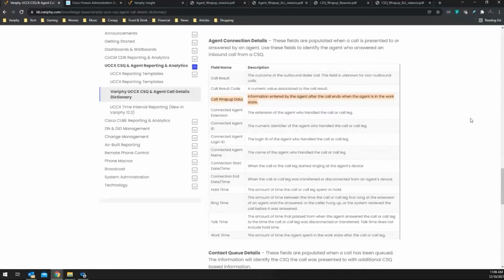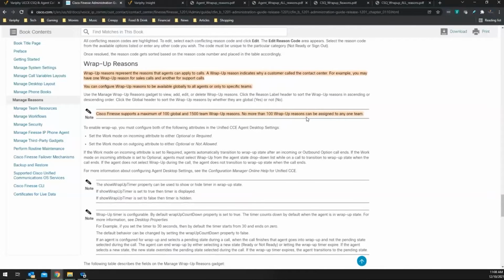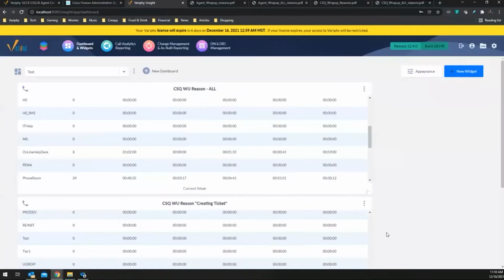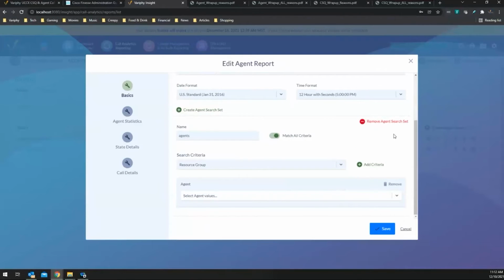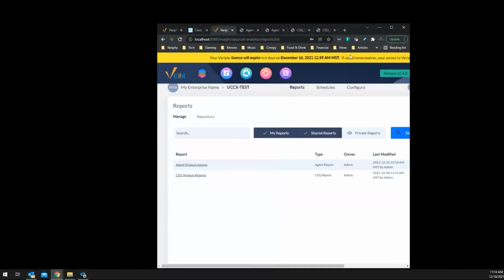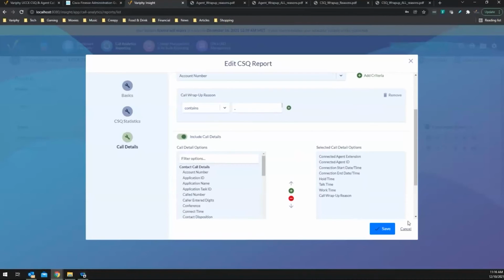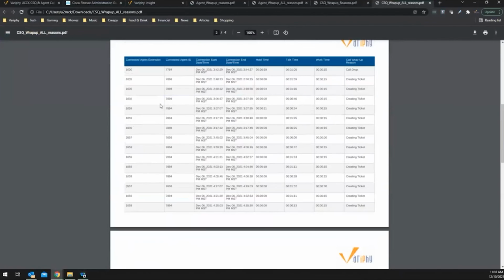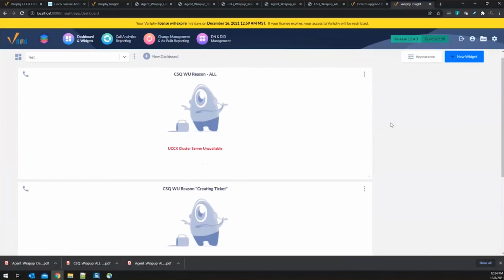Variphy Webinar: UCCX: Wrap-Up Reasons, Widget Search Sets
Do you know how to run reports on UCCX wrap-up reasons and utilize search sets in UCCX widgets? Dre and Brian walk you through these protocols in this webinar.